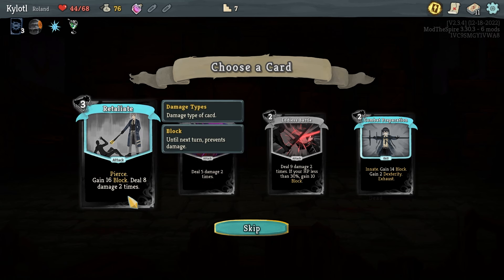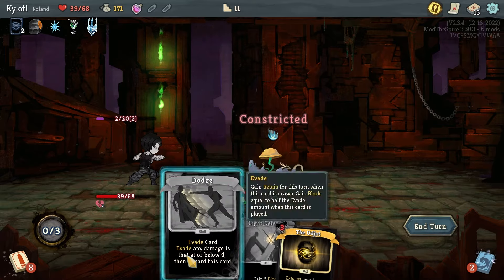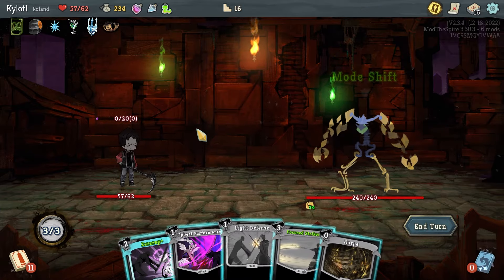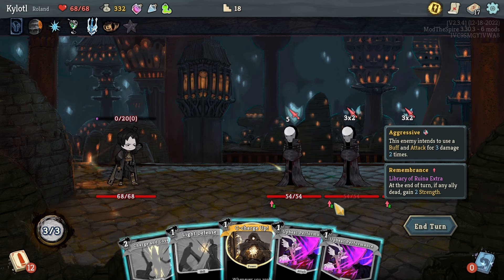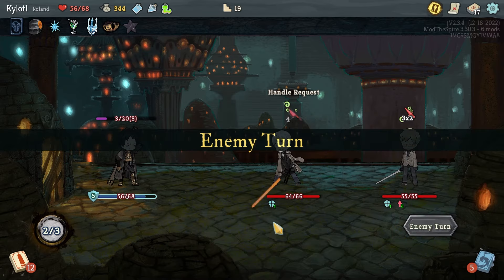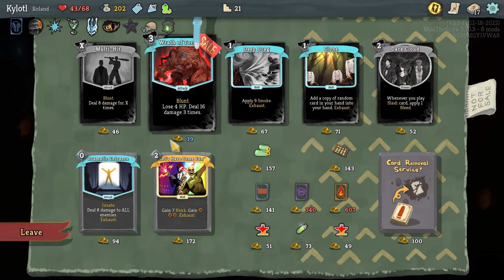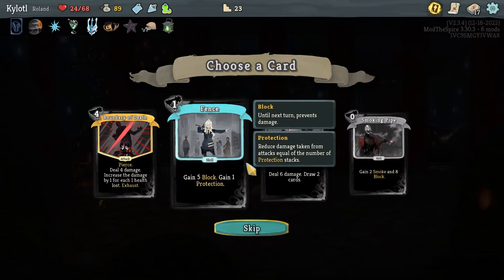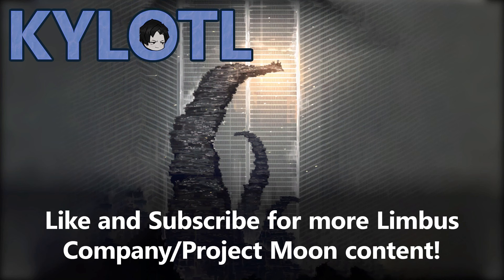Roland's Shocking Adventure - Slay the Spire Library of Ruina Mod (#1)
We've done a fair bit of the Lob Corp mod already, time to take the next step and try out the Ruina mod!

Every Sunday, I'll be taking a Mirror Dungeon break to instead play random Project Moon mods for random other games!